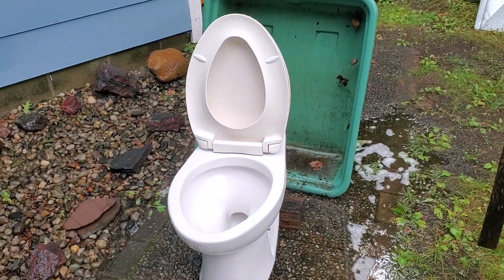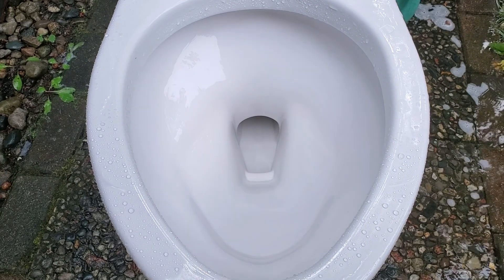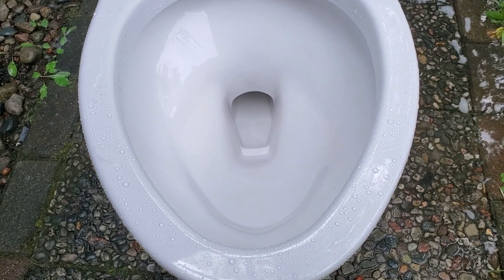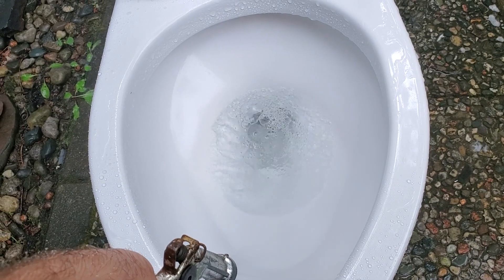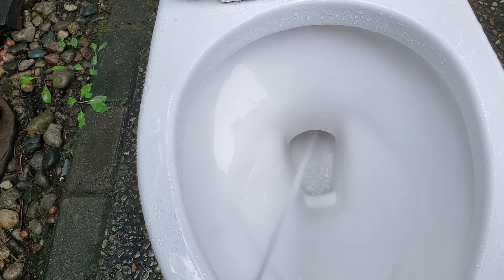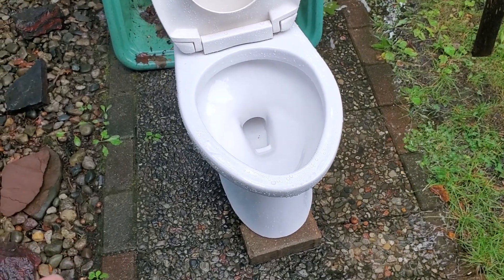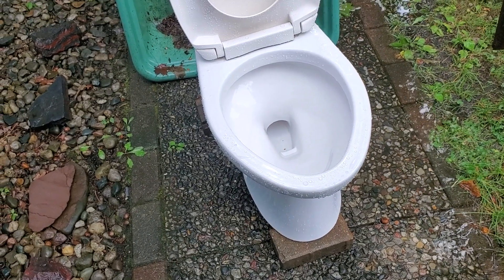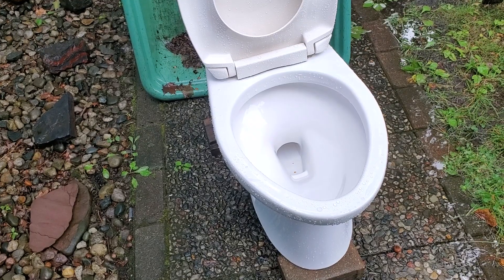#209 Flushing Toto Drake with a garden hose.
What's happening here is called the "Venturi affect".  It's the same principle that makes a blowout toilet clear water from the bowl.
There is a science to designing a good Venturi pump and I believe the Drake was so well designed that a good stream into the trapway with a hose sprayer evacuates most of the water out of the bowl with little residual water left.